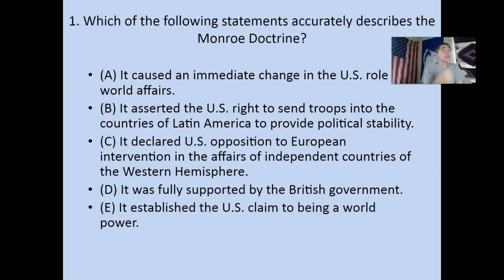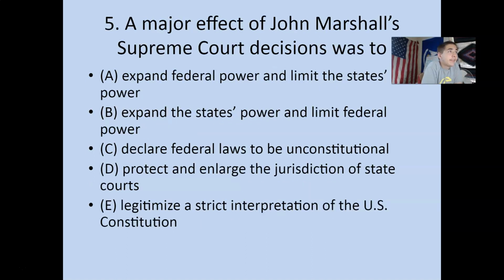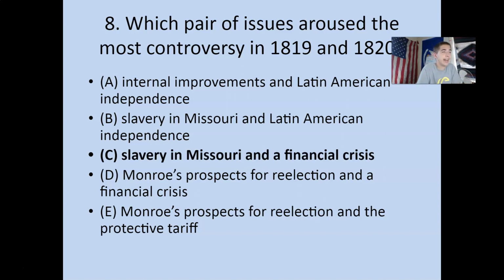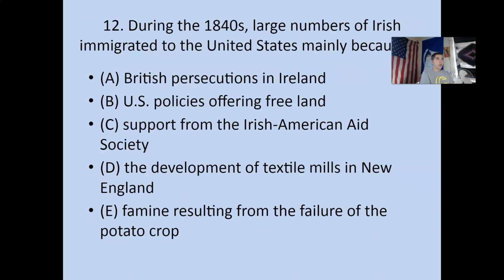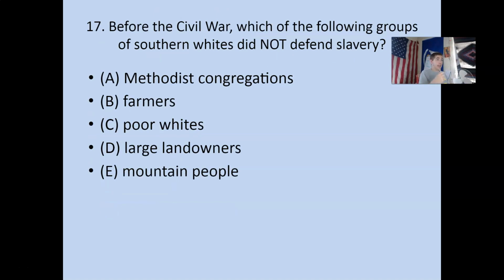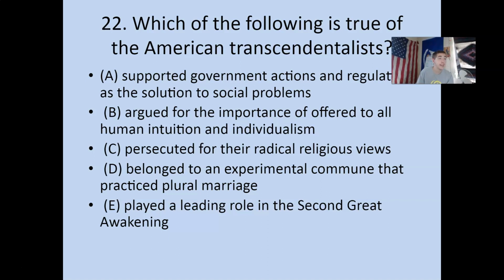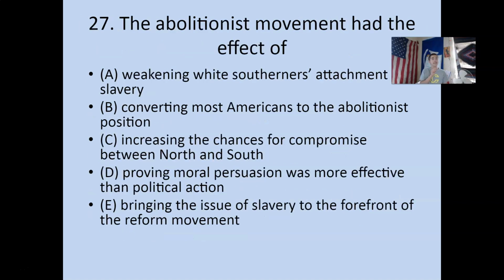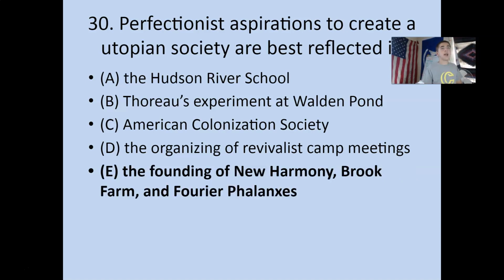Review Lesson 4